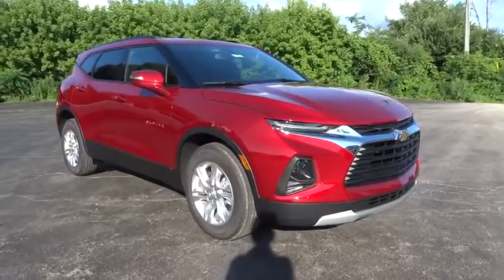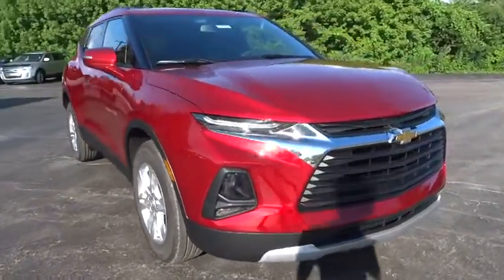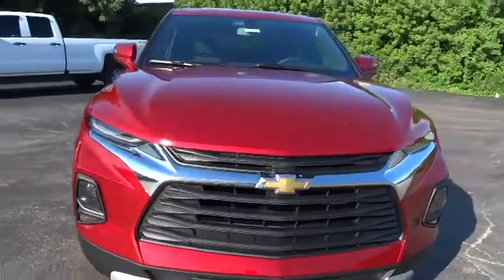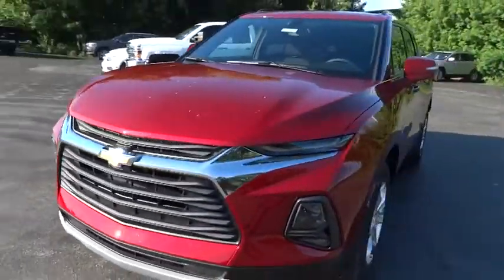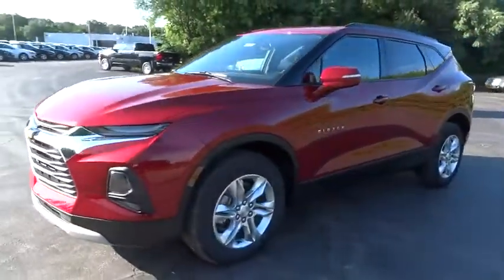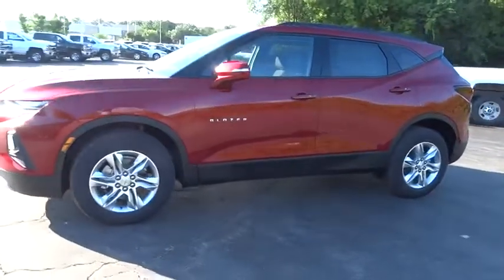2019 Chevrolet Blazer Elgin, St. Charles, Glendale Hts. Naperville, Aurora, IL 19845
Cajun Red Tintcoat New 2019 Chevrolet Blazer available in Elgin, Illinois at McCue Chevrolet. Servicing the St. Charles, Glendale Hts. Naperville, Aurora, IL area.

McCue Chevrolet
2015 E Main St, St

2019 Chevrolet Blazer Base 4WD. Priced below KBB Fair Purchase Price!Dealer Discount of $4,561 off MSRP Price includes: $500 - General Motors Consumer Cash Program. Exp. 09/03/2019, $1,500 - GM Competitive Lease Private Offer. Exp. 09/03/2019, $1,500 - Chevrolet Bonus Cash Program. Exp. 09/03/2019, $500 - Chevrolet Bonus Cash Program. Exp. 08/12/2019 The latest member of the Chevrolet SUV family has arrived with bold, sophisticated styling inside and out. Theres no denying it has a presence. The all-new 2019 Chevrolet Blazer features three distinct personalities  each a unique take on this modern classic. Modern and muscular, Blazer sets the standard for what an SUV should be. With sleek lines, a horizontal Black grille, available 20in aluminum wheels and a rounded dual exhaust, its the SUV youll want to be seen in. Available sturdy floor-mounted rail system helps keep your cargo secure as you move from point A to B. The available Flexible Cargo Partition and Horizontal Cargo Net can help prevent items like groceries, gardening tools or golf equipment from shifting. Youll fall in love from the first press of the throttle with the 3.6L V6 engine thats available on Blazer and standard on RS and Premier trims. With 305hp, its fun to drive and can tow up to 4,500 lbs. Plus, the 9-speed automatic transmission offers smooth shifts and the fuel economy you need. All-wheel drive, available on all Blazer 3.6L V6 models, gives you added confidence in a variety of conditions. RS and Premier trims offer the Advanced AWD system thats Chevrolet crossovers most sophisticated. This system helps further improve driver control by independently directing torque through a twin-clutch rear-axle design to the rear wheel with the best traction in poor road conditions. With the latest Chevrolet Infotainment 3 System technology and available 4G LTE Wi-Fi Hotspot. Blazer offers advanced safety technologies to help you detect and prevent potential hazards that can give you the added confidence, including: adaptive cruise control, lane keep assist, rear cross traffic alert, and more.
UNIVERSAL HOME REMOTE  includes garage door opener  programmable,MIRRORS  OUTSIDE HEATED POWER-ADJUSTABLE  MANUAL-FOLDING  and driver-side auto-dimming  body-color with integrated turn signal indicators,SEATS  HEATED DRIVER AND FRONT PASSENGER,MIRROR  INSIDE REARVIEW AUTO-DIMMING,JET BLACK  PREMIUM CLOTH SEAT TRIM,LIFTGATE  REAR POWER PROGRAMMABLE,CONVENIENCE AND DRIVER CONFIDENCE PACKAGE  includes (BTV) Remote Start  (KA1) driver and front passenger heated seats  (UG1) Universal Home Remote  (TB5) power programmable liftgate  (V59) roof-mounted side rails  (UKC) Lane Change Alert with Side Blind Zone Alert  (UFG) Rear Cross Traffic Alert  (UD7) Rear Park Assist  (DD8) auto-dimming inside rearview mirror and (DM8) auto-dimming outside heated power-adjustable manual-folding body-color mirrors with turn signal indicators,REMOTE START,REAR CROSS TRAFFIC ALERT,LANE CHANGE ALERT WITH SIDE BLIND ZONE ALERT,ROOF RAILS  BLACK,CAJUN RED TINTCOAT,AXLE  3.49 FINAL DRIVE RATIO,ENGINE  3.6L V6  SIDI  DOHC WITH VARIABLE VALVE TIMING (VVT)  and Active Fuel Management with Stop/Start (308 hp [230 kW] @ 6600 rpm  270 lb-ft of torque [365 N-m] @ 5000 rpm) (STD),REAR PARK ASSIST WITH AUDIBLE WARNING,SEATS  FRONT BUCKET  (STD),TIRES  P235/65R18 ALL-SEASON BLACKWALL  (STD),AUDIO SYSTEM  CHEVROLET INFOTAINMENT 3 SYSTEM  8 diagonal color touchscreen  AM/FM stereo. Additional features for compatible phones include: Bluetooth audio streaming for 2 active devices  voice command pass-through to phone  Apple CarPlay and Android Auto capable. (STD),LICENSE PLATE FRONT MOUNTING PACKAGE  (will be forced on orders with ship-to states that require a front license plate),PREFERRED EQUIPMENT GROUP  Includes Standard Equipment,TRANSMISSION  9-SPEED AUTOMATIC  ELECTRONICALLY-CONTROLLED  with overdrive  includes Driver Shift Control (STD),WHEELS  18 (45.7 CM) BRIGHT SILVER ALUMINUM  (STD),All Wheel Drive,ABS,4-Wheel Disc Brakes,Aluminum Wheels,Tires - Front All-Season,Tires - Rear All-Season,Conventional Spare Tire,Temporary Spare Tire,HID headlights,Automatic Headlights,Heated Mirrors,Power Mirror(s),Privacy Glass,Intermittent Wipers,Variable Speed Intermittent Wipers,AM/FM Stereo,MP3 Player,Bluetooth Connection,Auxiliary Audio Input,Smart Device Integration,Satellite Radio,WiFi Hotspot,Bucket Seats,Cloth Seats,Power Driver Seat,Floor Mats,Leather Steering Wheel,Adjustable Steering Wheel,Power Windows,Power Door Locks,Keyless